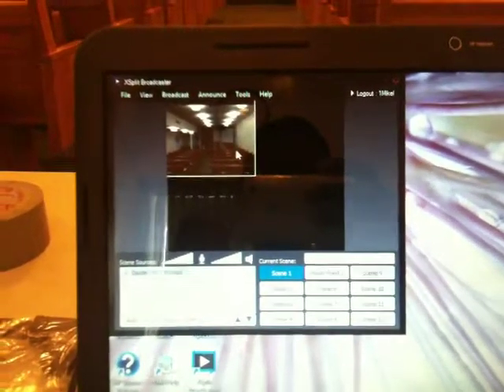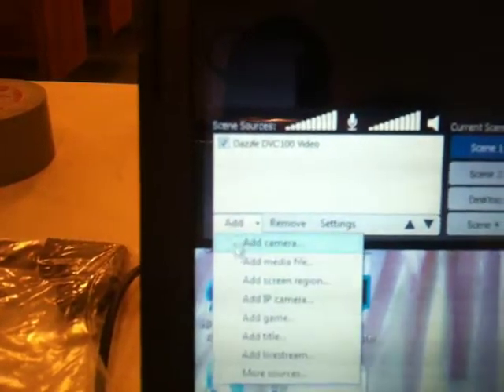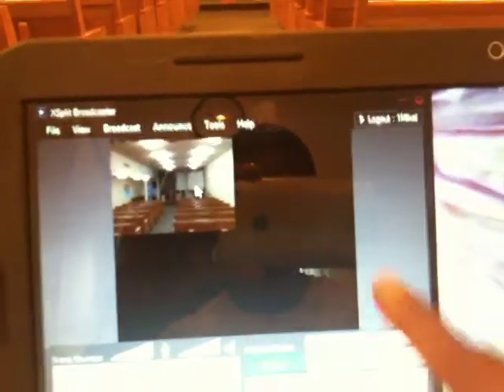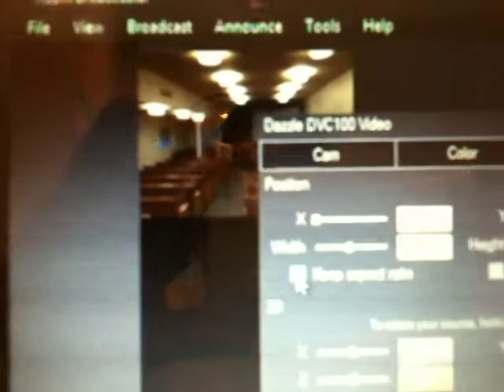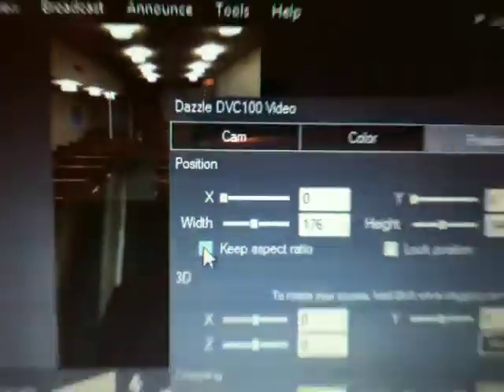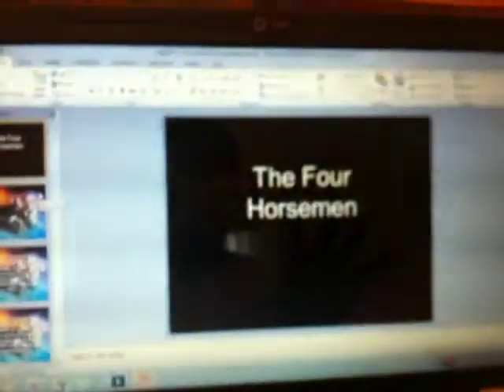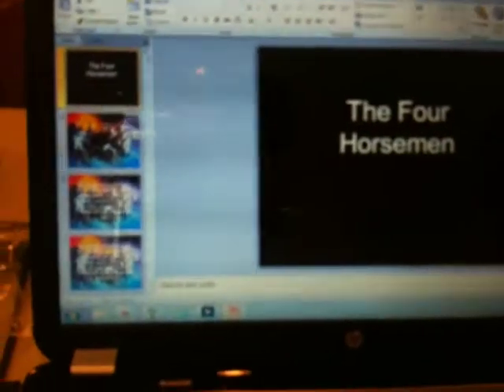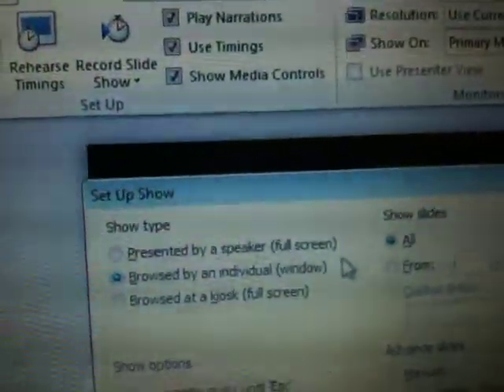Maranatha MITS Setup #2